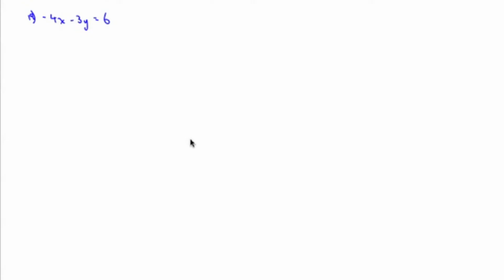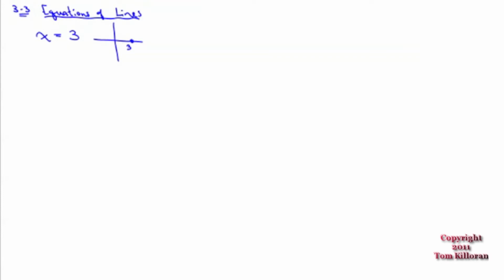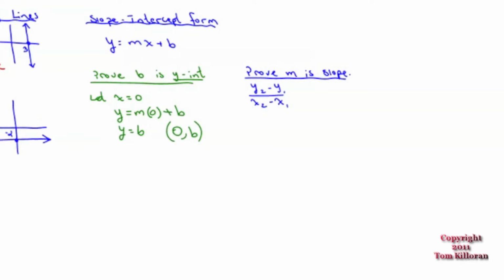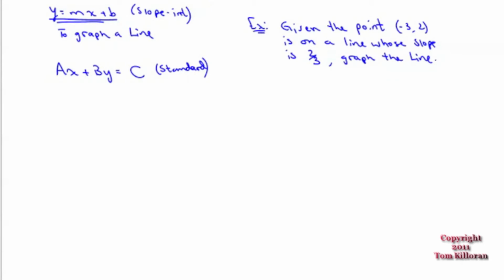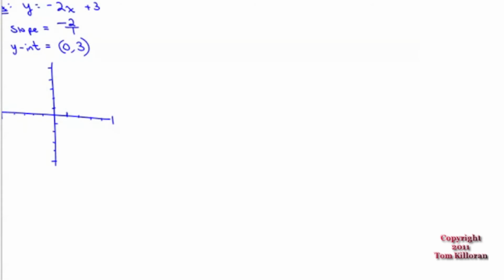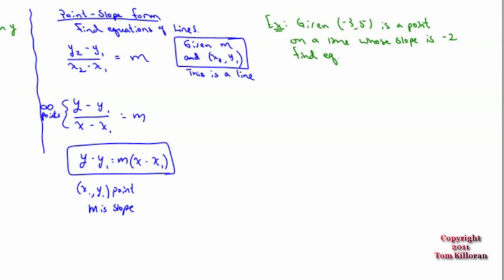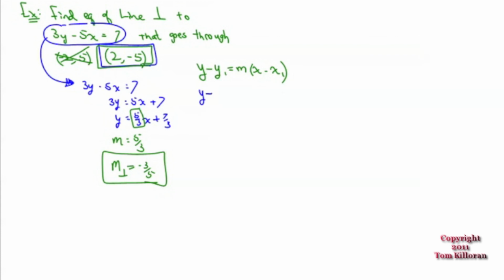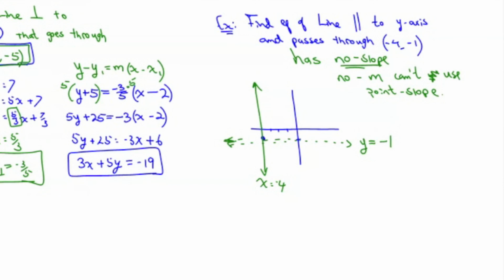Lesson#7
Graphing Lines using a point and a slope
Slope-Intercept form of a Line
Point-Slope form of a Line